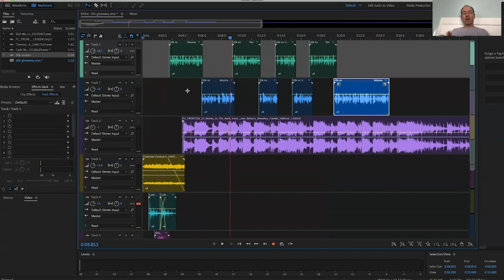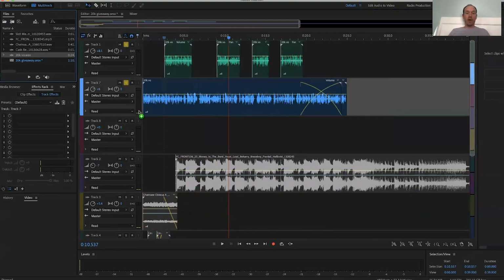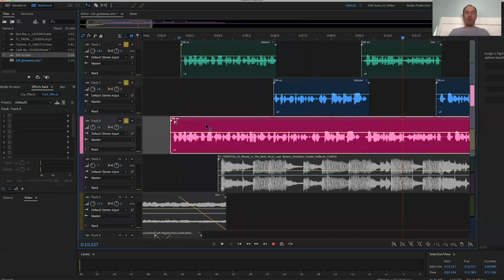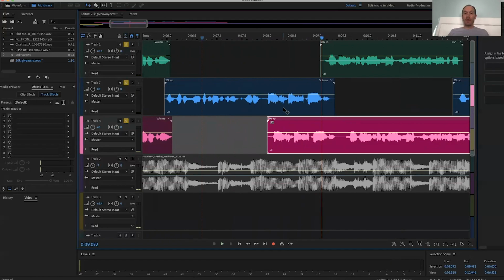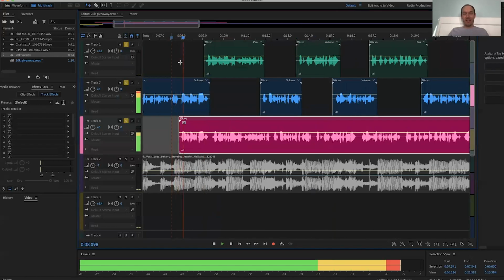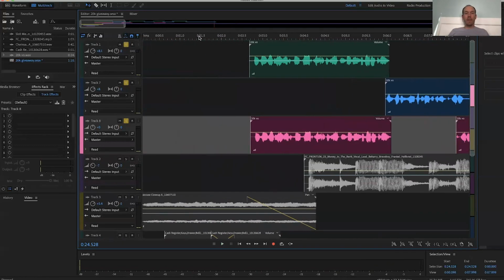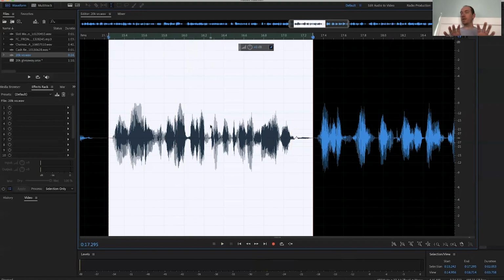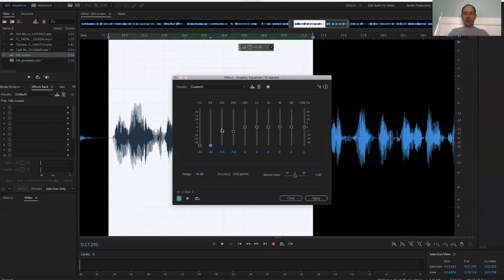How to Record a Radio Commercial - part 5 (creating delay and phaser effects in multitrack)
Most recording software has tons of built in and processing effects, but here's a simple way to add and easily adjust some fun effects in multitrack sessions